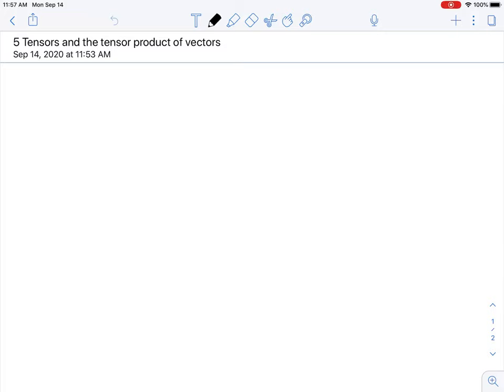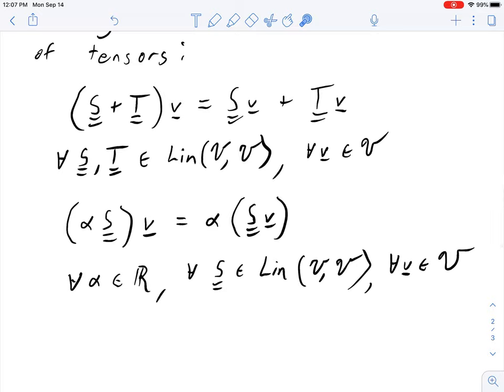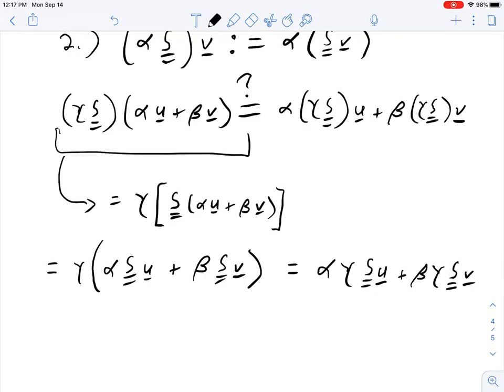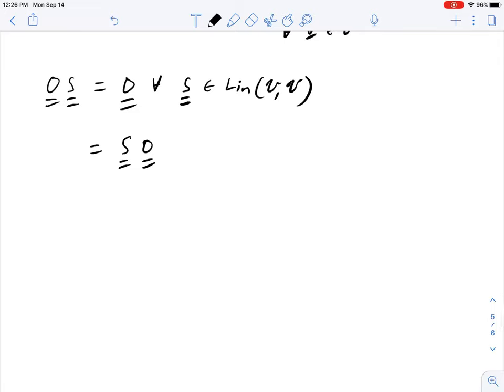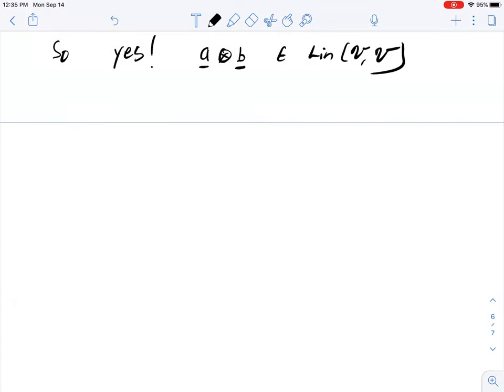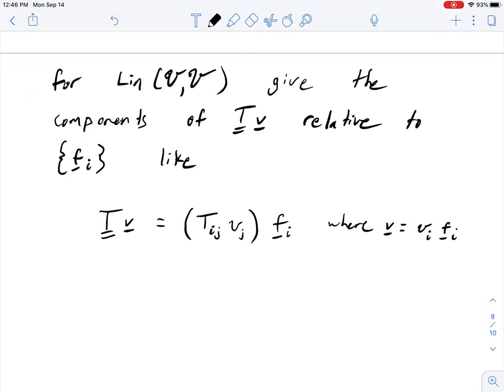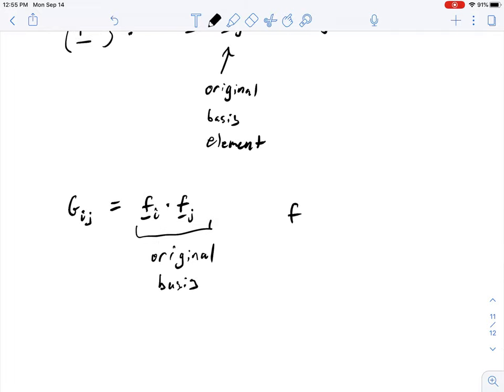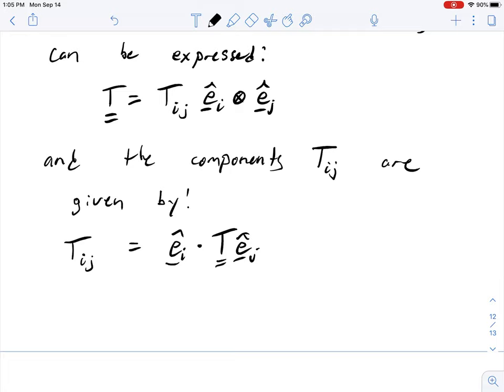Lecture #5 Tensors and the tensor product of vectors